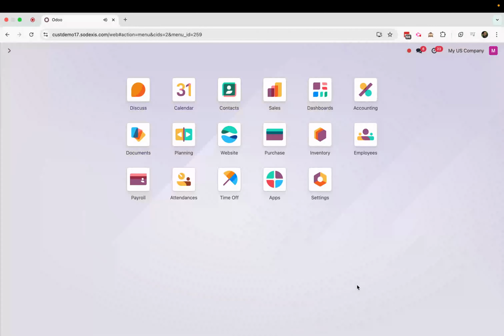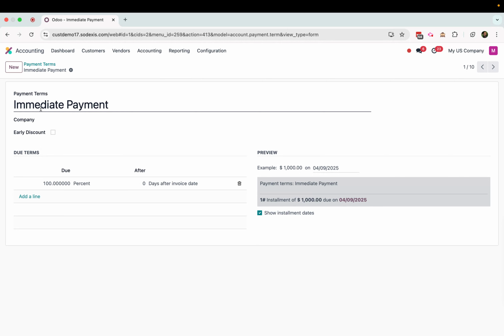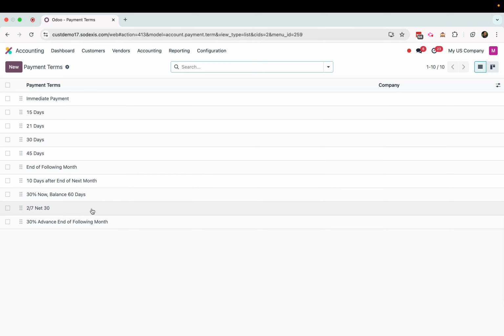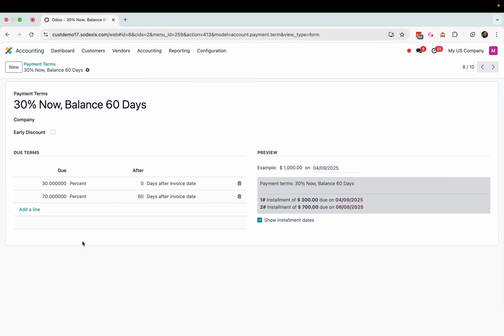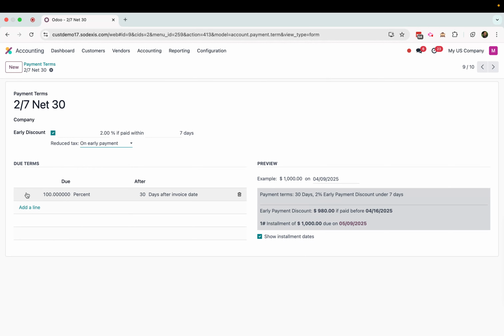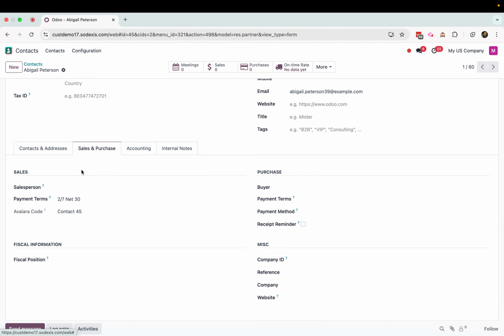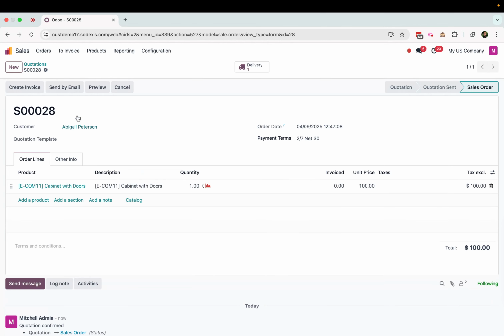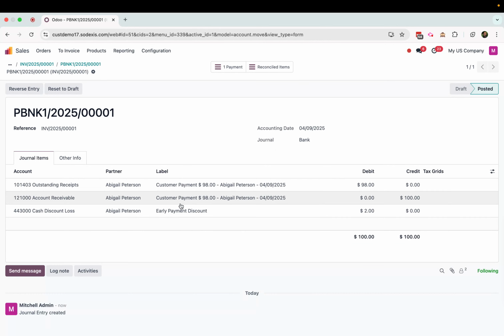Understanding Payment Terms in Odoo V17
In this video, we walk you through how to create and configure different payment terms in Odoo 17, such as split payments (e.g., 30 Days and End of Following Month), fixed due dates, and custom schedules. You’ll also learn how to assign these payment terms to customers and apply them seamlessly in Sales Orders.

This is especially useful for businesses that offer flexible payment options or want to automate invoice due dates based on sales agreements.